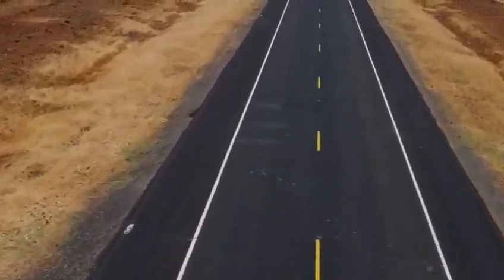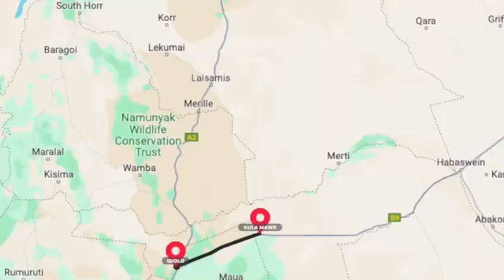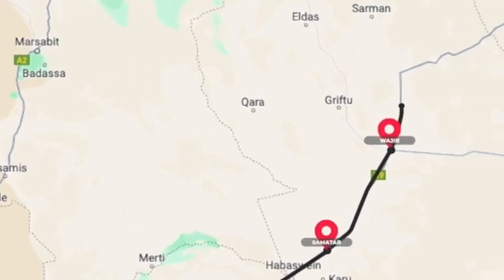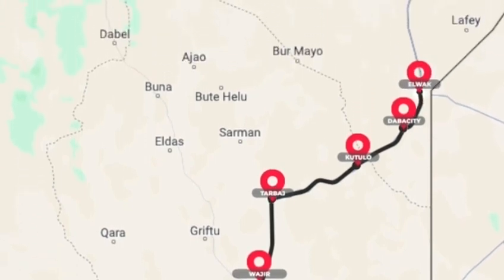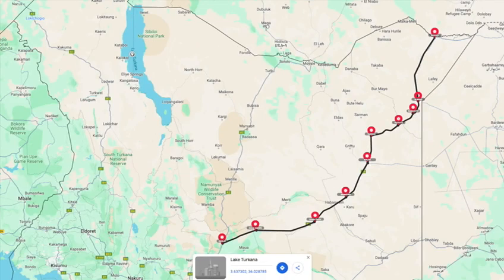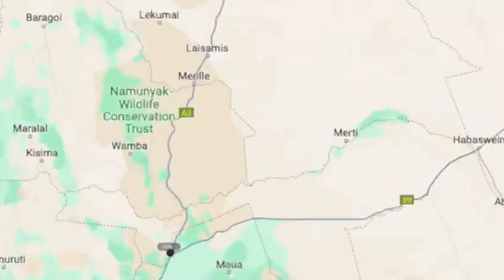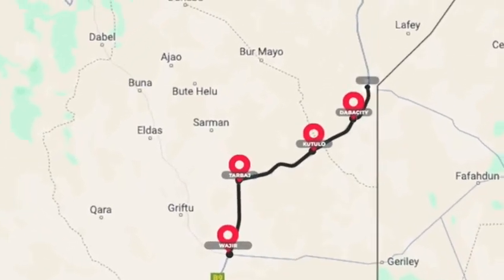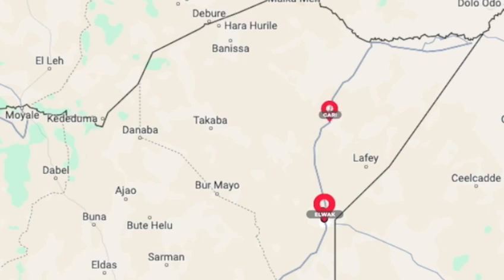The Horn of Africa Gateway Development Project. Isiolo to Mandera Road progress status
Video from Simba